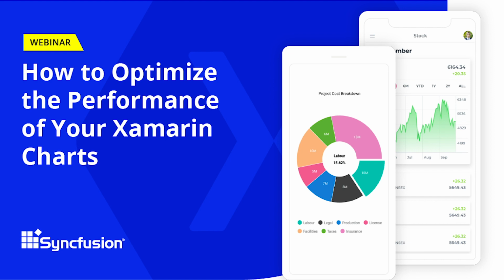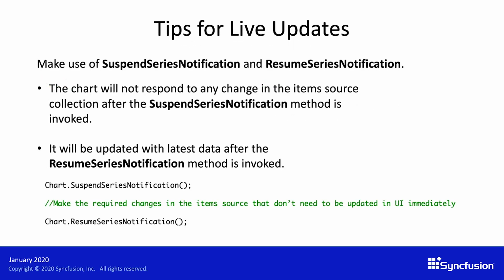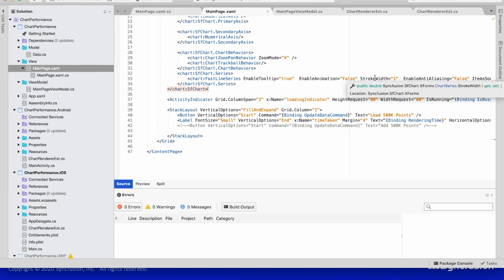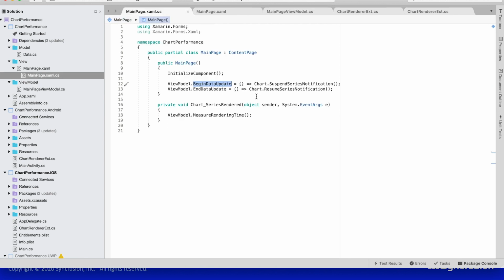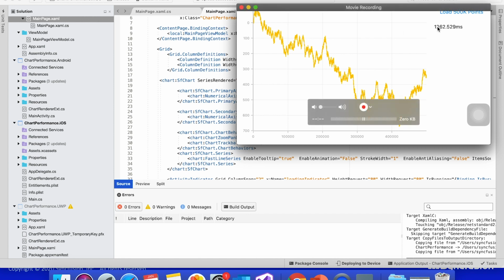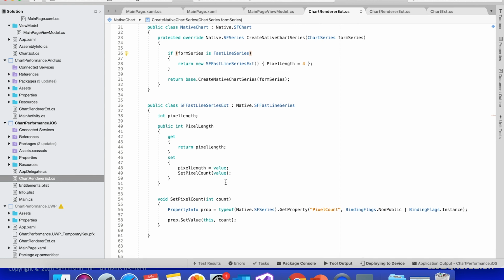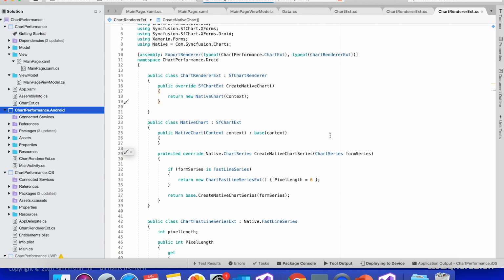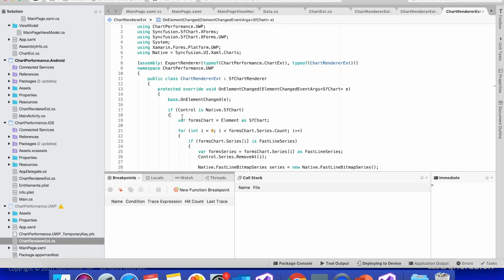How to Optimize the Performance of Xamarin Charts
In this webinar, we will give you tips on how to get the most out of your Xamarin Charts performance.
Join us as we explain the dos and don’ts of picking the right chart type and setting live updates. Then we’ll show you other useful optimization tips with examples.